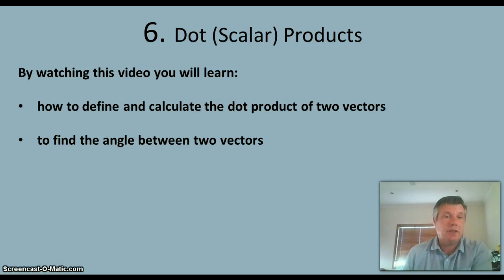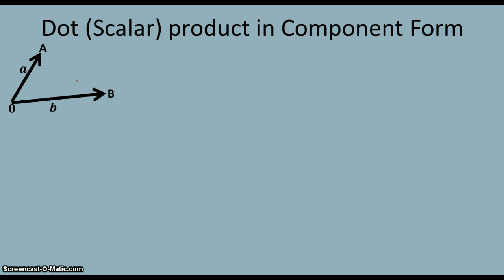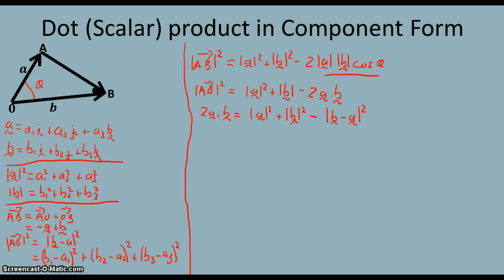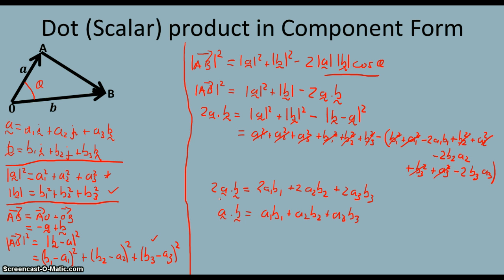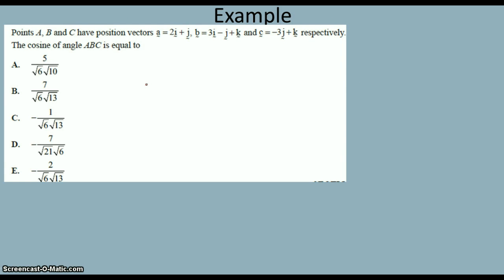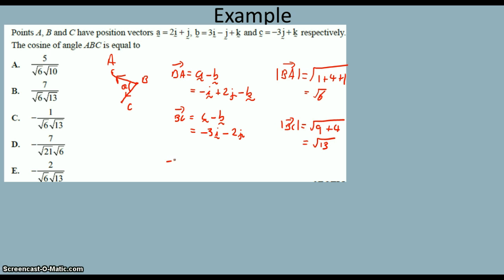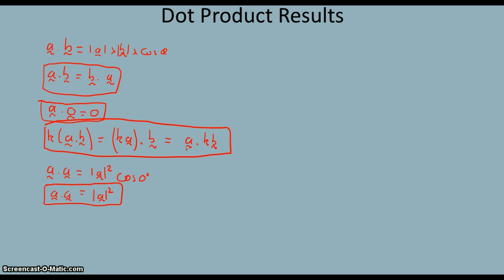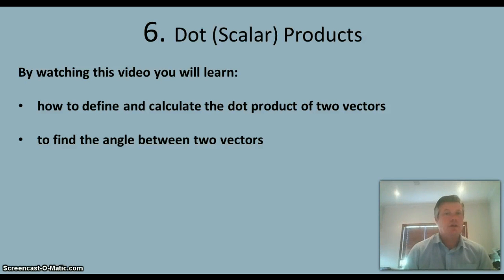6 The Dot Scalar Product